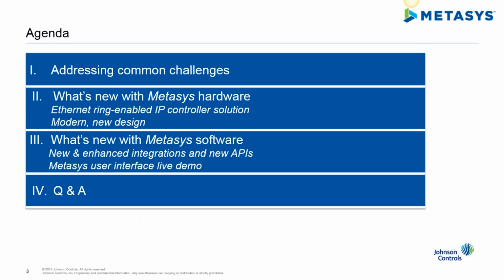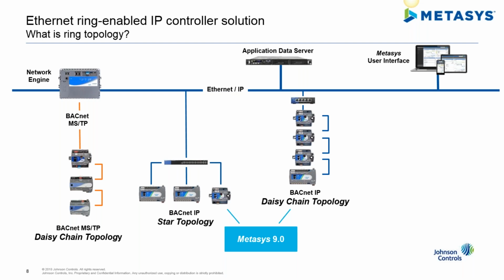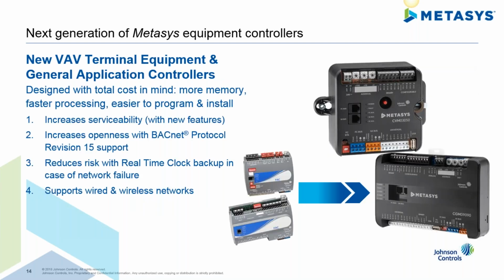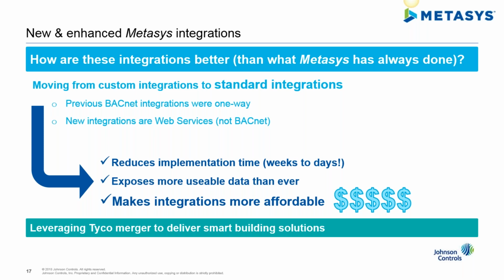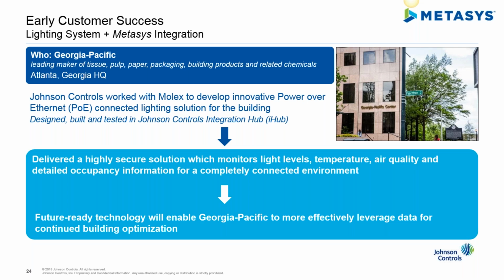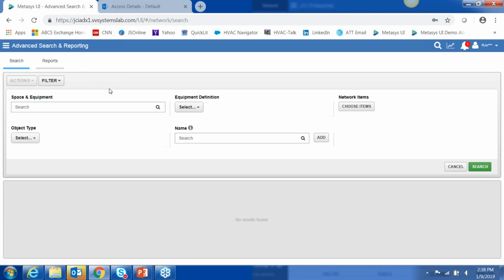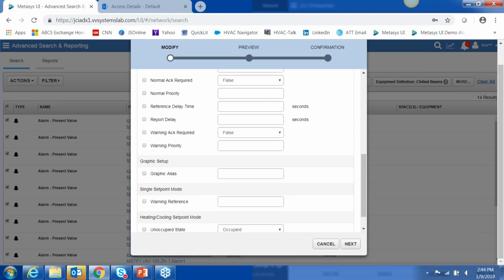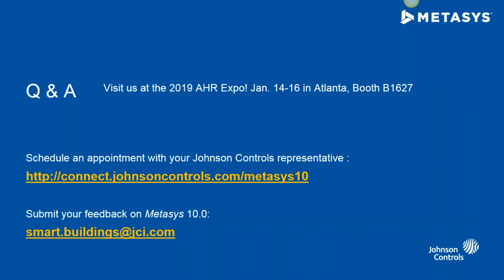Introducing Metasys® Release 10.0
Streamlined workflows and reduced mouse clicks to boost productivity. Increased reliability and resiliency with new network topology options. Next-generation controllers for essential memory and fast processing power. This latest Metasys release has it all.